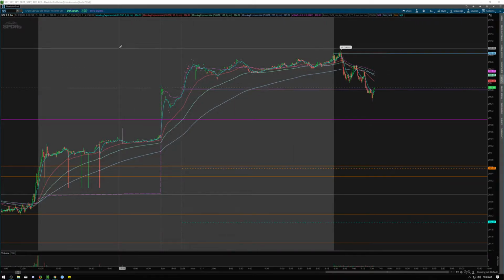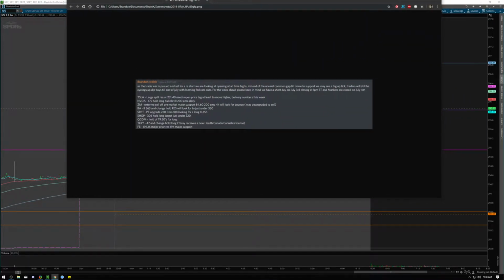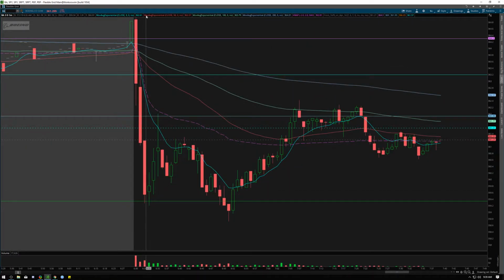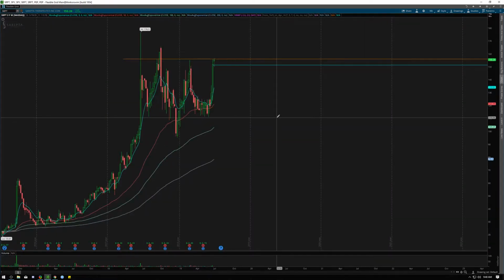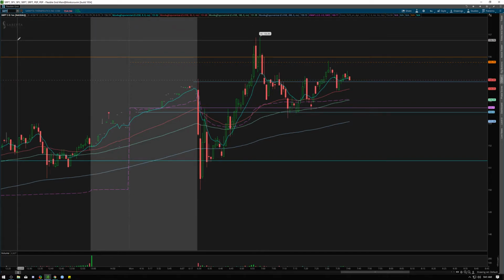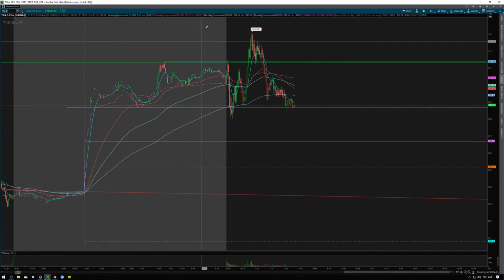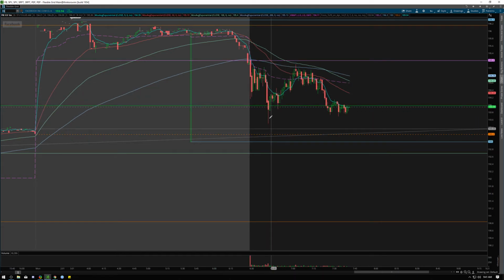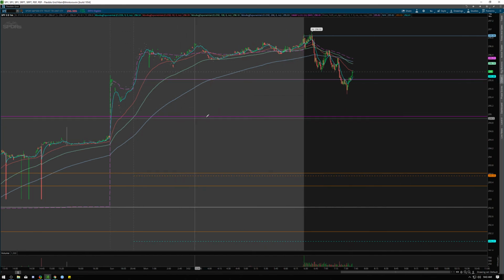Monday july 1 ELITES recap TSLA BA AAPL AMD NVDA SRPT